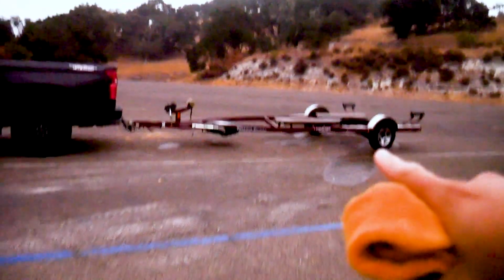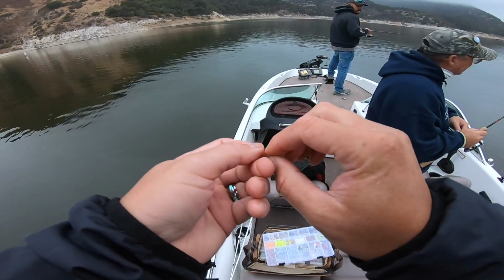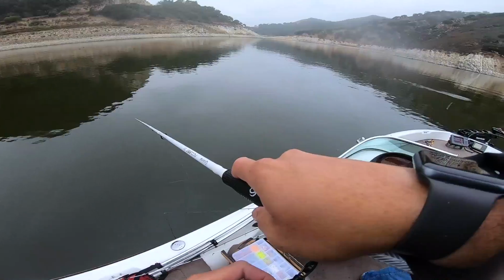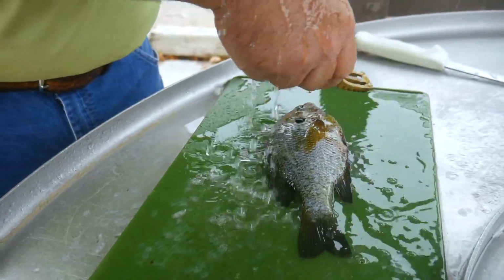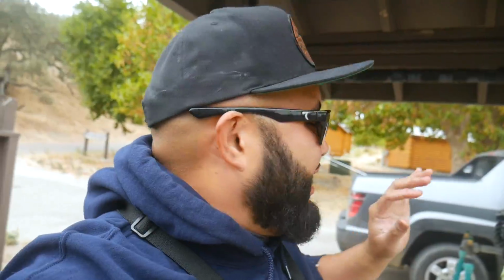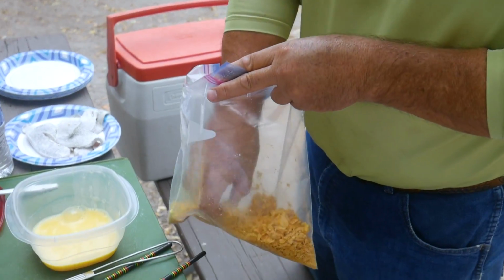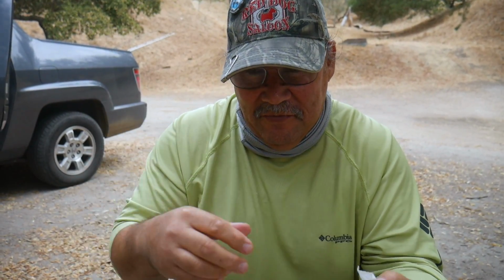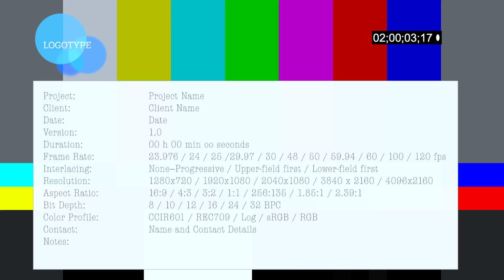Best fish Sandwich Ever! Catch Clean & Cook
In this episode we target Red ear sunfish AKA Shellcrackers, pan fish, bootleg bluegill. We made some amazing Corn Flake fried fish sandwiches! Thanks for checking out this catch and cook!

The underwater clip is not ours. It is borrowed from BigBassDreams episode to show what red ear look like.

Also if you want a Calissa Sardine Glow, Nuclear Pink- green or blue, you can get it with the coupon code "Hook2Cook" to save 10% on your order. some proceeds come back to support this channel!